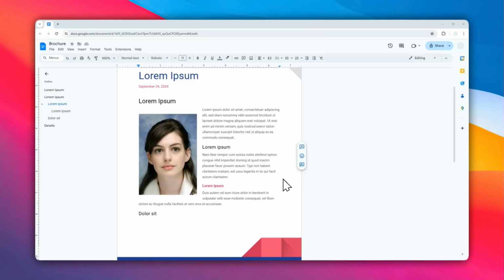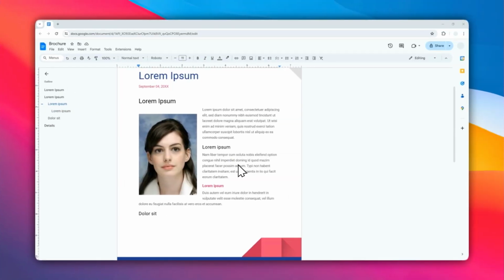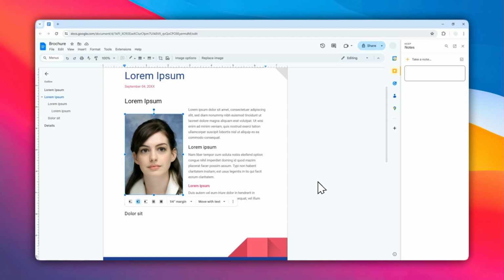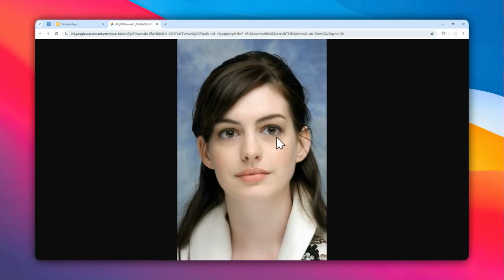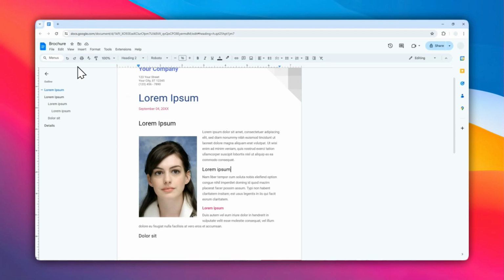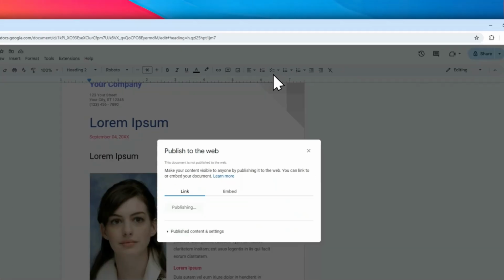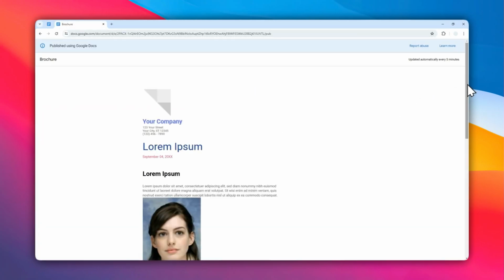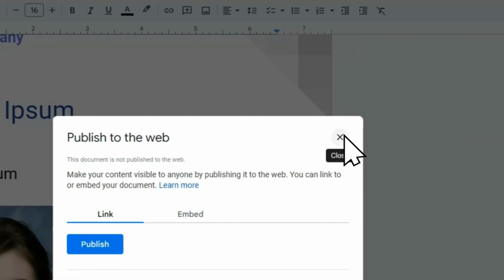How to Save an Image from Google Docs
Hey there! In this quick tutorial, I'll show you the easiest way to save an image from a Google Docs document. If you've ever tried to right-click and save an image in Google Docs, you know it's not that simple. But don't worry, I've got you covered with a step-by-step guide to download any image you need from your Google Docs files. Whether you're using these images for a presentation, a website, or just want to save them for later, this method will have you saving images in no time

OFFERS
► The best WordPress hosting that I use

GEARS
► Affordable, yet crisp quality microphone
► Space-efficient boom arm for microphone